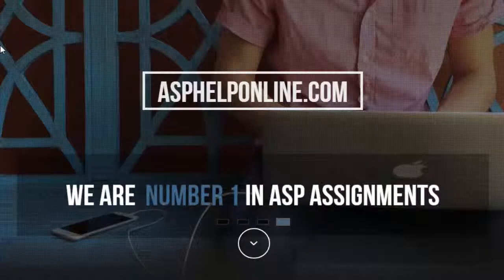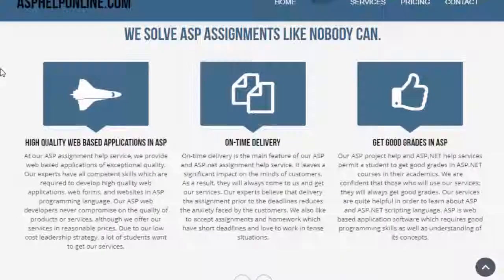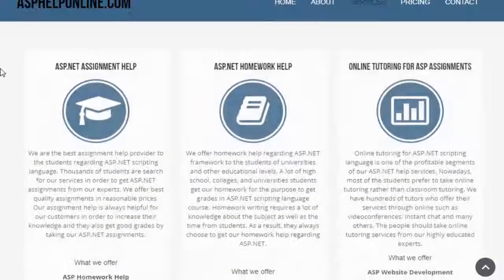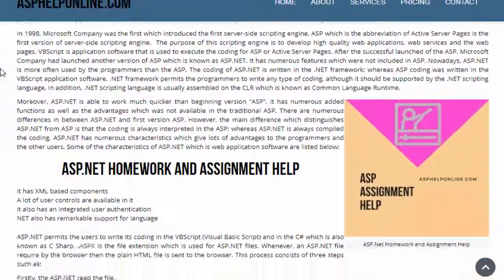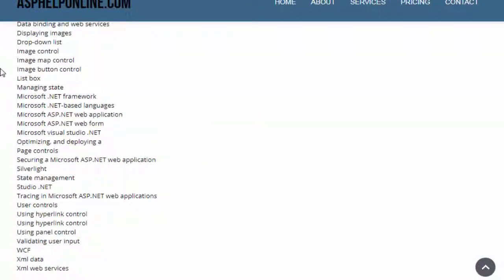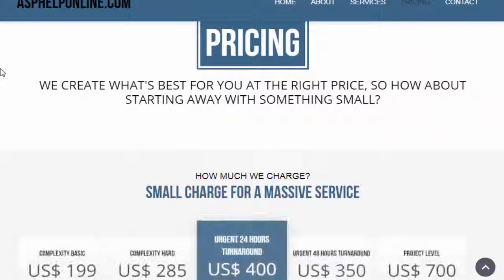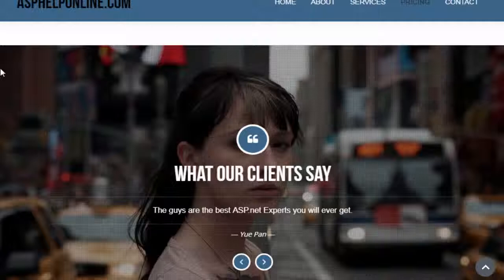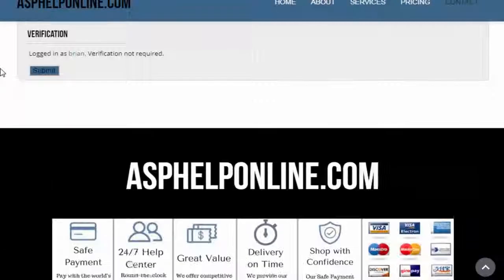ASPHelpOnline.com Review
Type: ASP Homework Help, ASP Assignment Help, ASP.net Assignment Help, ASP Tutorials, ASP.net Project help and assistance,

Quality: 10/10

Price: 10/10

Delivery: 10/10